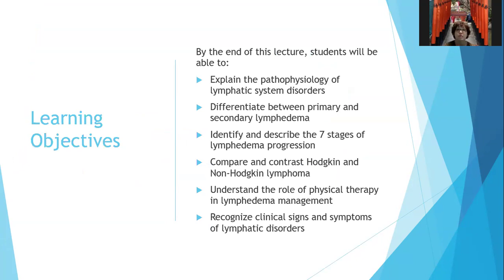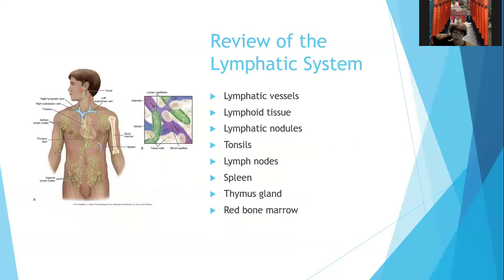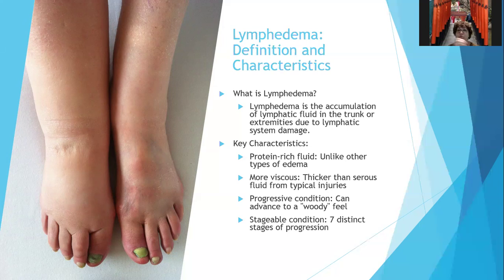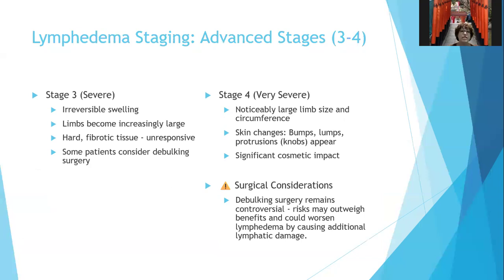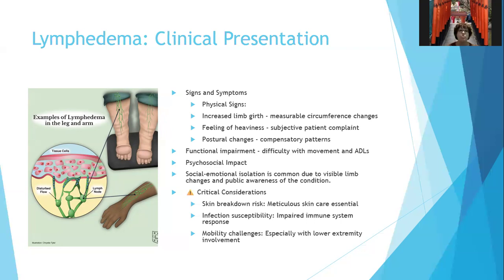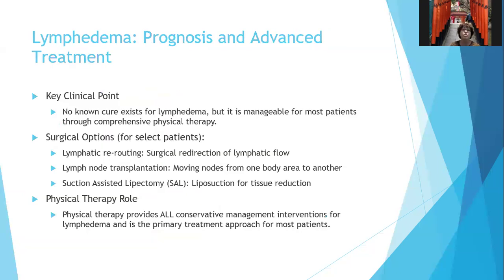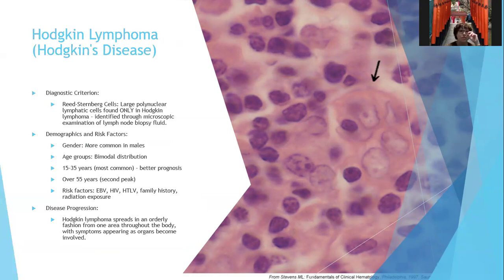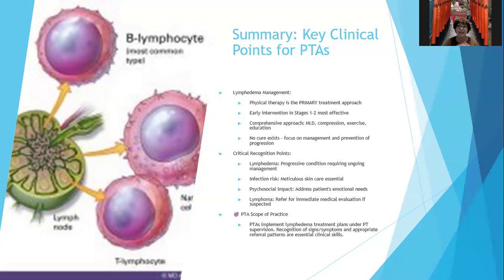Chapter 7 Part 3 Lymphatic System Dysfunction